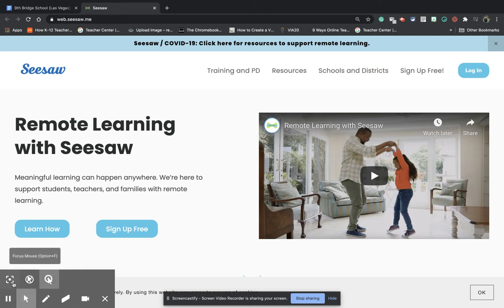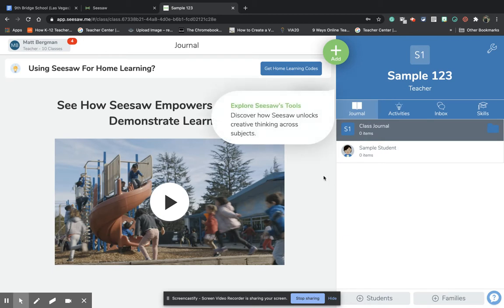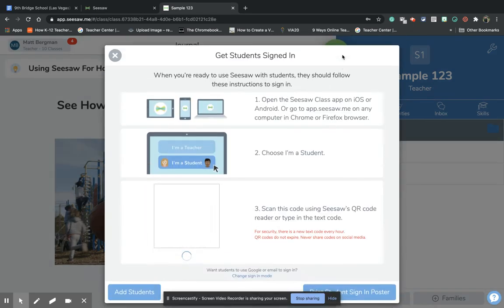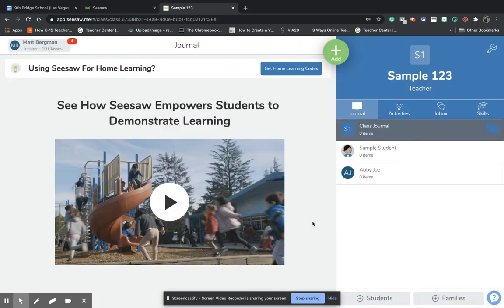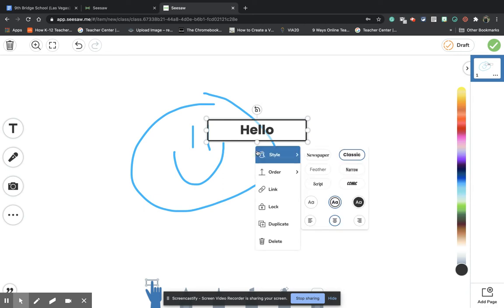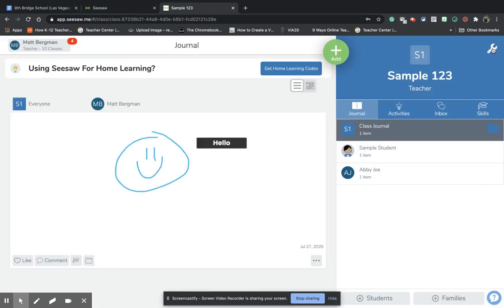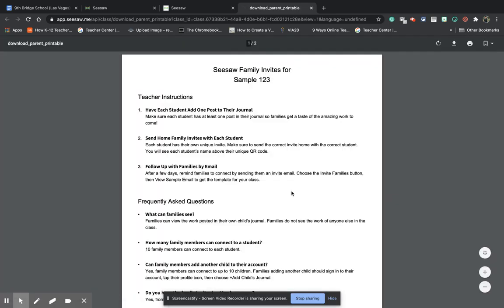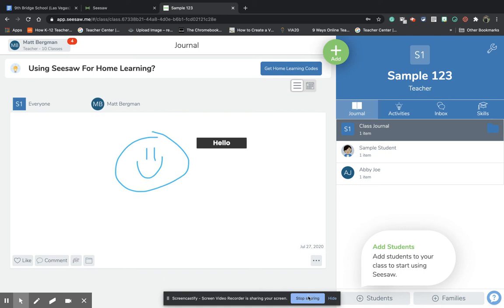Crash Course on Using Seesaw